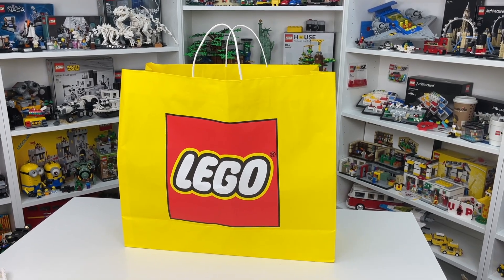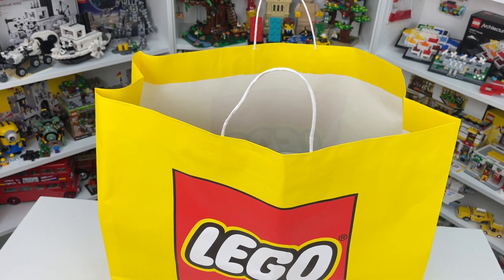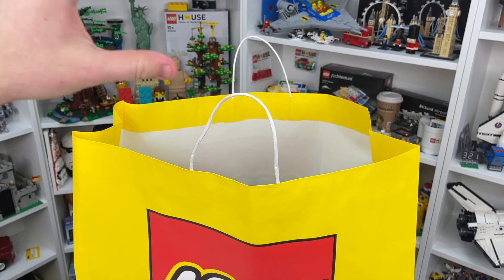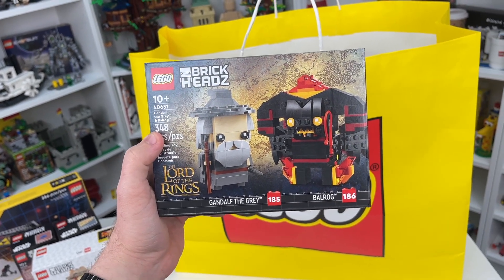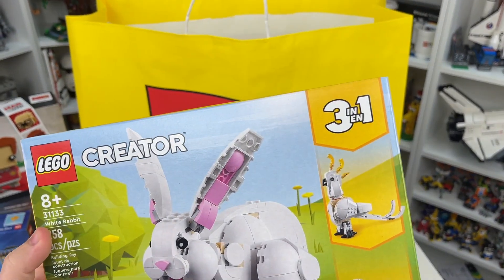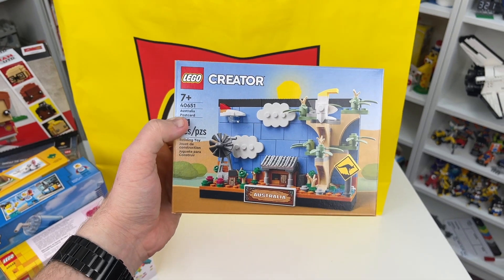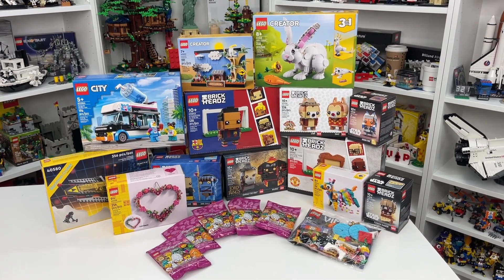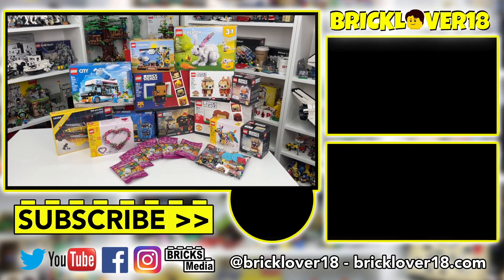HUGE LEGO HAUL from the LEGO STORE | NEW 2023 LEGO SETS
I went to the LEGO Store to purchase the new Jazz Club Modular Building but unfortunately things didn't go as planned so instead I picked up a bunch of the new 2023 LEGO Sets from the release day & some 2022 sets I missed out on last year.